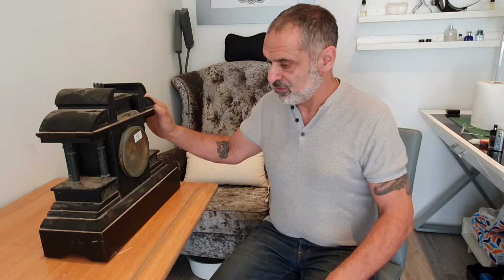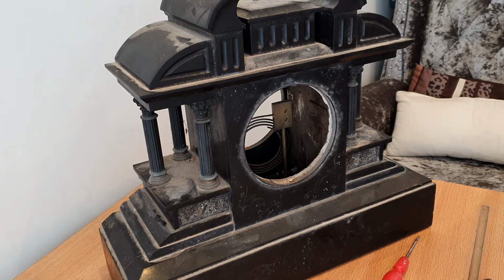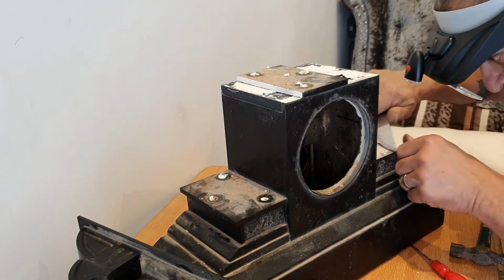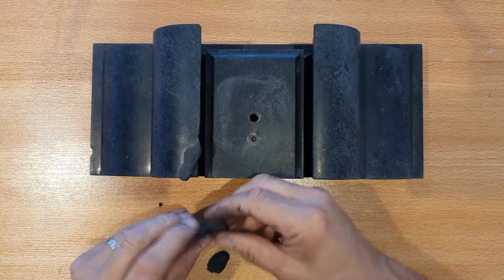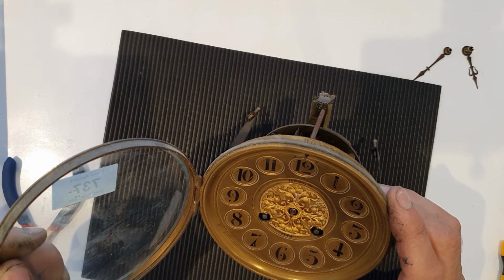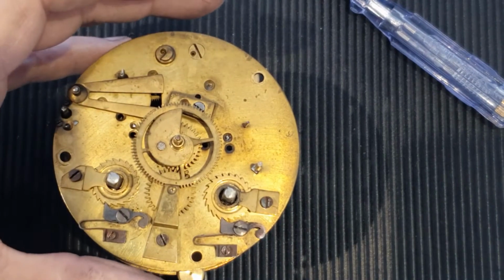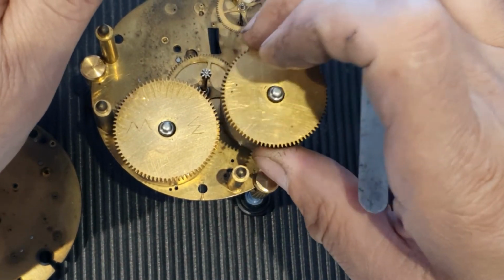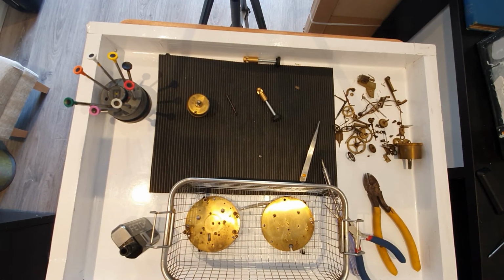Step by step guide to slate clock restoration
Heres another video of me restoring an old damaged French Clock.
In this one, I take the case apart to access awkward areas for cleaning.

Part 2 of this video is in progress